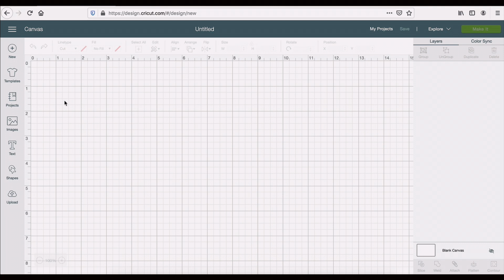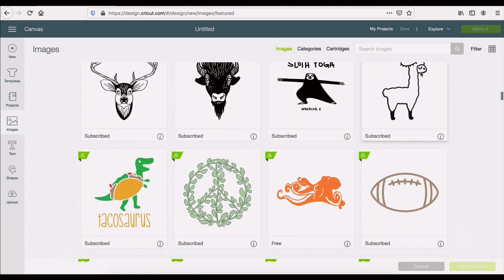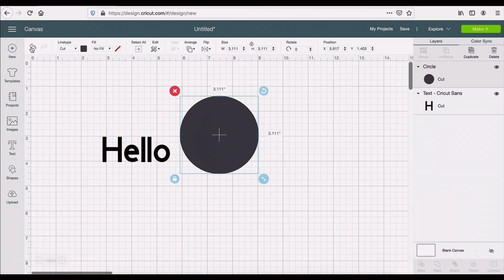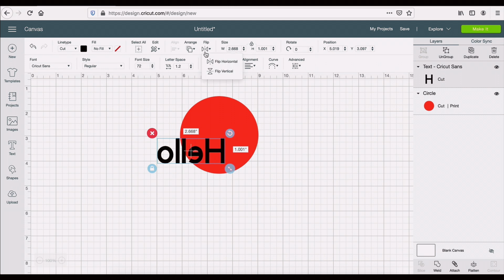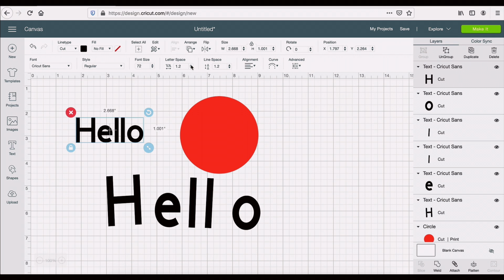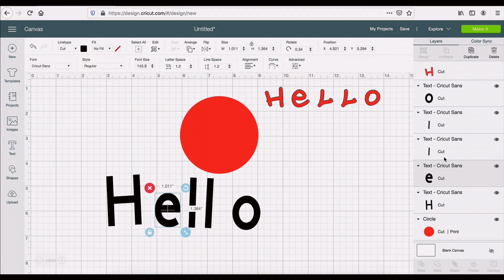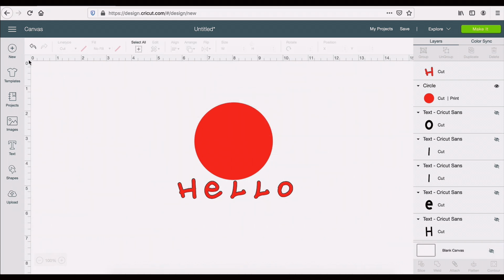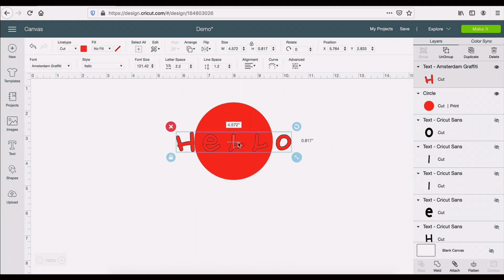Cricut Design Space Basics for Beginners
Take a quick tour of Cricut Design Space with me and learn the basic terms and functions of your canvas.